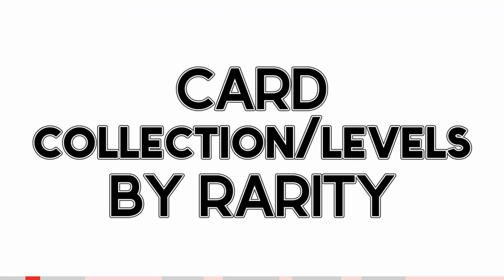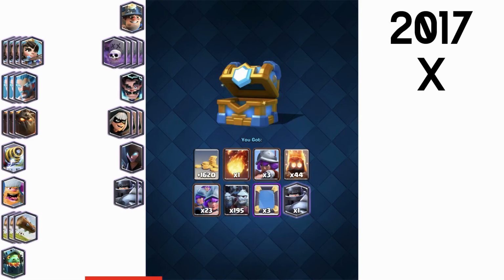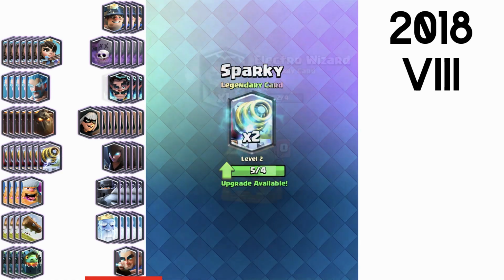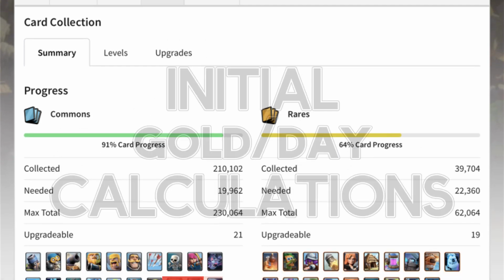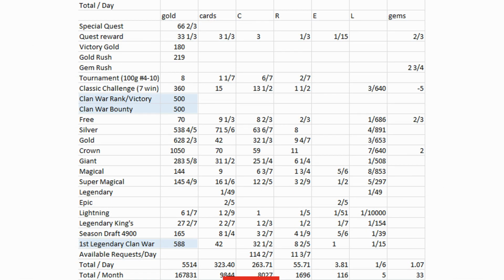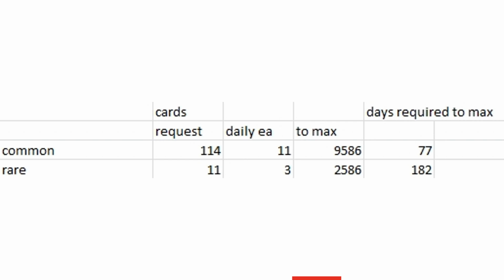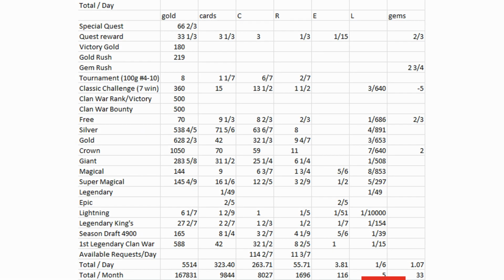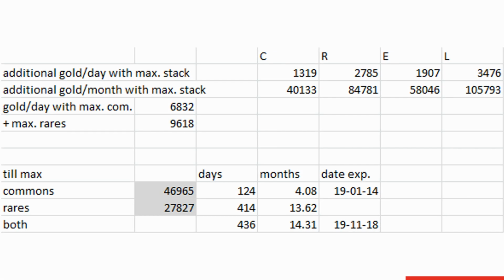Increasing Gold Production in Clash Royale (with max. commons)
this video takes a look at the concept of gold production in clash royale by maximizing the player's common card collection via clan card requests and using trades to balance the amount of cards to ensure as little as possible common card requests.

from the perspective of a free-to-play player gold production for average players in the trophy range of 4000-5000 in a gold/legendary league clan is currently around 5000 gold a day or around 150,000 gold a month.
the additional gold that the player can receive from chests and quest rewards due to having a maximum amount of common cards is around 1300 a day or around 40,000 gold a month.

this is my second video on clash royale strategy but came to be released before the first. i will link the other video here when it is uploaded, which is the first of a series about card interactions and will specifically focus on interactions between spells and units/buildings and the level breakpoints for 1-shot kills.